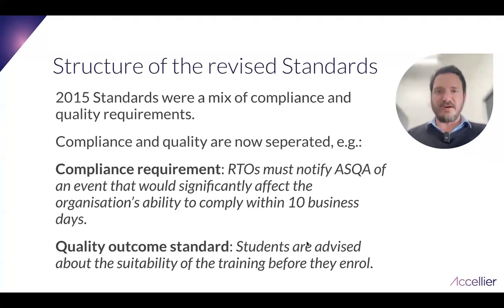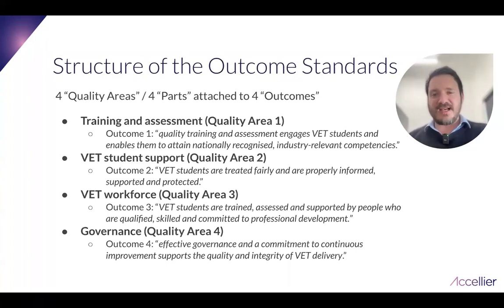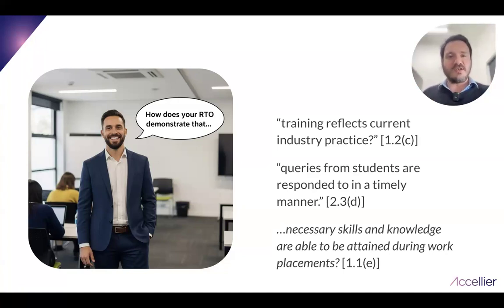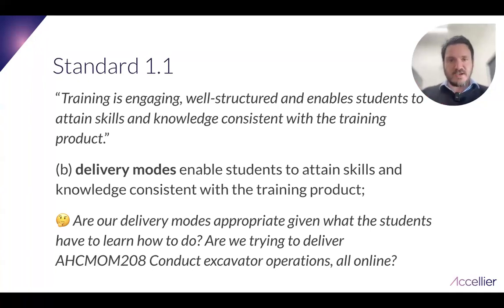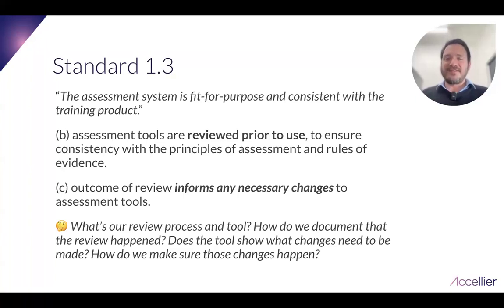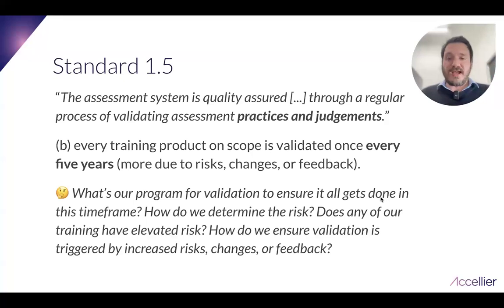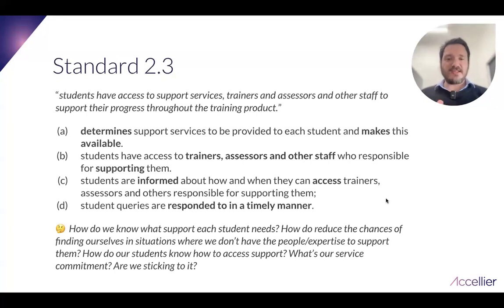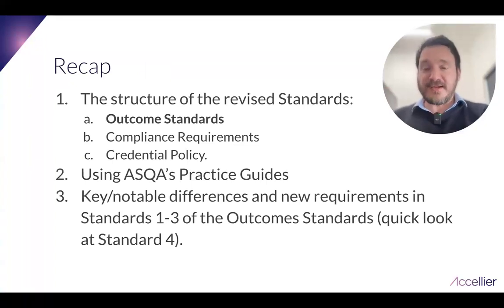The Revised Standards for RTOs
for more free RTO / Vocational Education and Training (VET) Professional Development.

This session explores the newly revised Standards for RTOs in the Australian Vocational Education and Training (VET) sector. Paul highlights their structure, the invaluable regulator practice guides, and notable differences that directly affect trainers and assessors.

These changes, while requiring some adjustments, are reasonable and aim to enhance the quality and integrity of VET delivery across Australia's diverse training landscape.